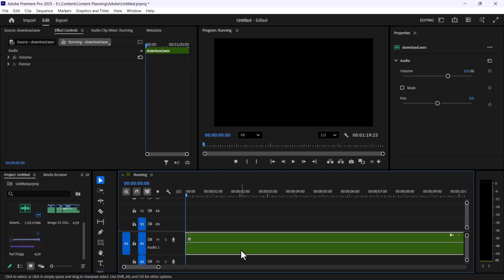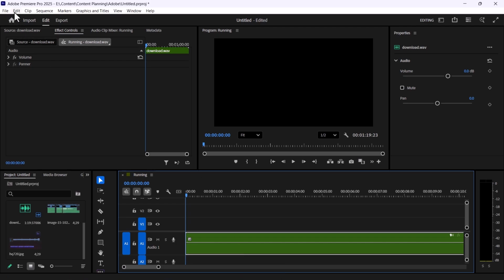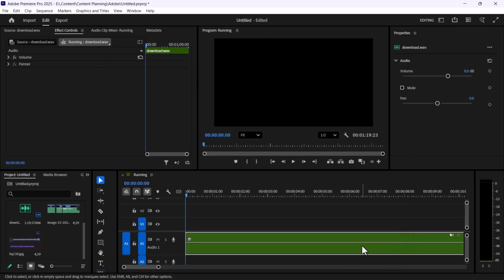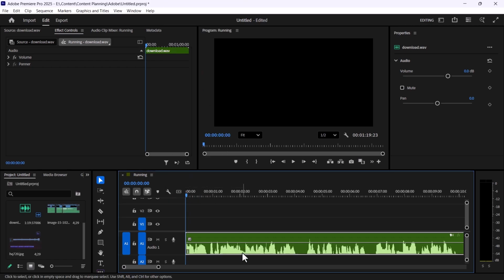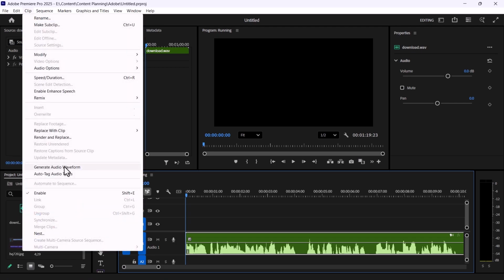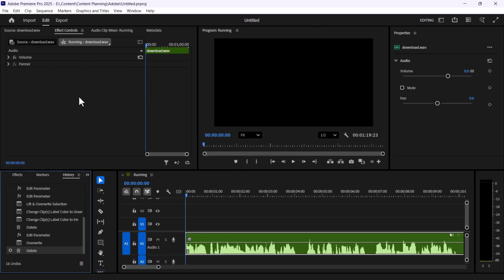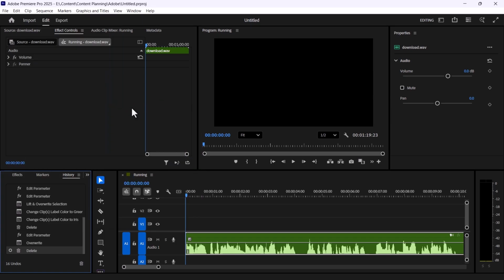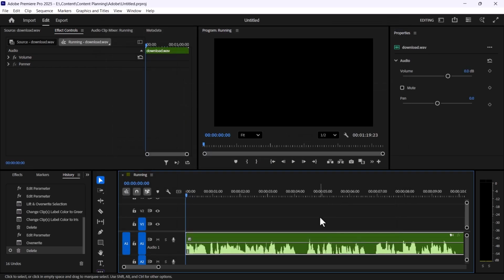How to Fix Missing Audio Waveform in Adobe Premiere Pro 2026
If your audio tracks suddenly stopped displaying waveforms, this tutorial will show you how to fix missing audio waveform in Adobe Premiere Pro 2026 quickly and easily. Many editors run into the missing audio waveform Premiere Pro issue, where the timeline becomes harder to navigate because the audio waveform not showing Premiere Pro makes syncing and cutting audio frustrating. In this guide, you’ll learn why the Premiere Pro waveform missing problem happens and the exact steps you can take to fix audio waveform Premiere Pro using simple settings and refresh methods.

We’ll walk through several proven solutions, including how to refresh your media cache, rebuild peak files, and adjust timeline display options when you see Premiere Pro no audio waveform on your clips. This video also explains the common causes behind the Adobe Premiere Pro audio waveform issue, why the audio waveform not appearing Premiere error occurs, and what to do when your Premiere Pro audio track waveform gone unexpectedly. You’ll also learn a reliable Premiere Pro audio waveform fix that restores visuals instantly and solves the audio track missing waveform Premiere Pro glitch for good.

Whether the waveform disappears on only one clip or your entire project, this tutorial covers all the main troubleshooting steps to resolve any Premiere Pro audio visualization issue. By the end of the video, you’ll know exactly how to get your waveform back so you can edit smoothly and efficiently in Premiere Pro 2026.